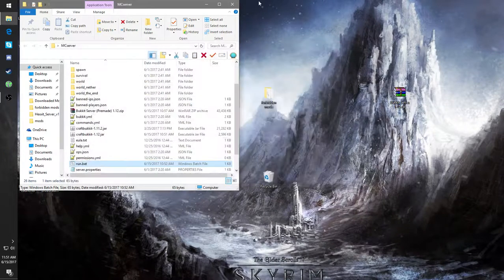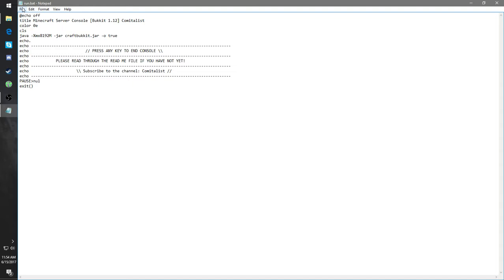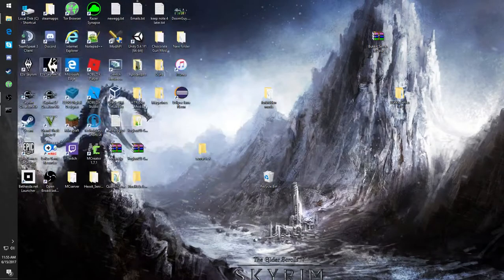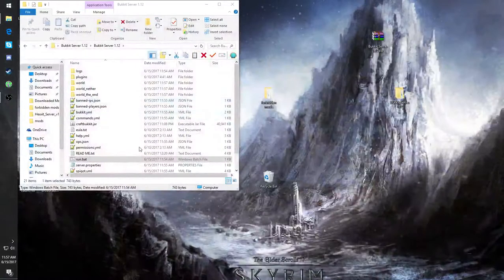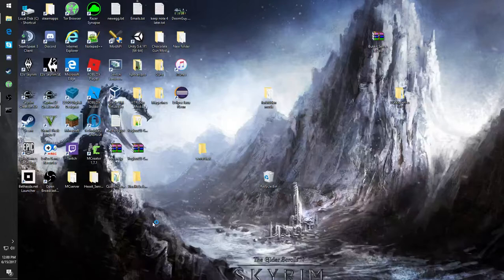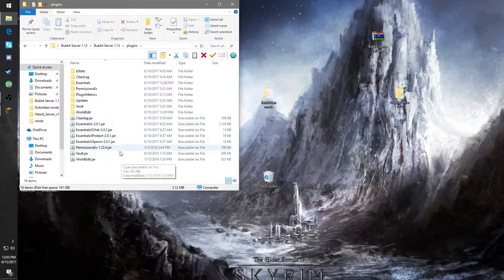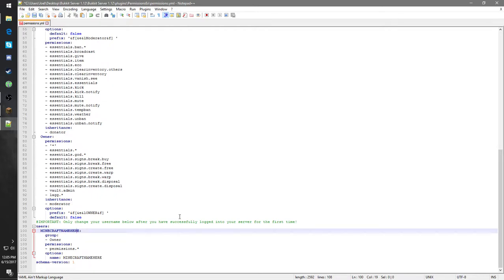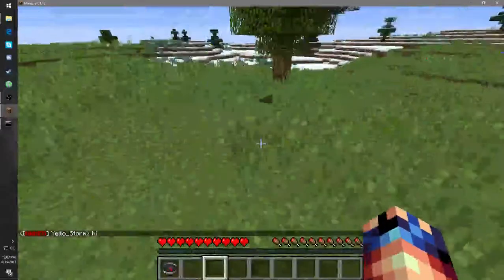How to make a 1.12 Minecraft Bukkit Server!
Read the README.txt and make sure to get notepad++